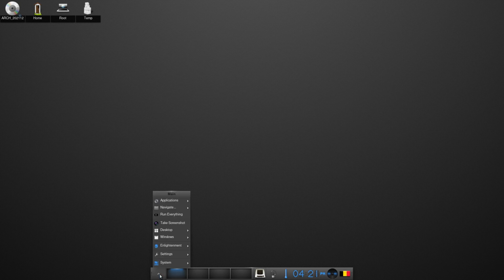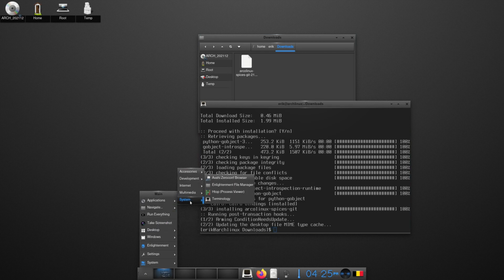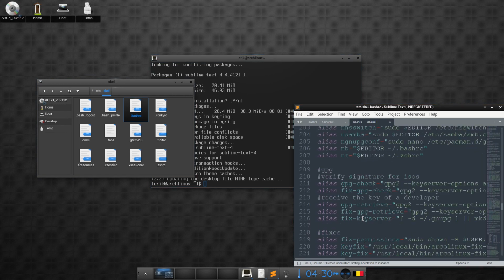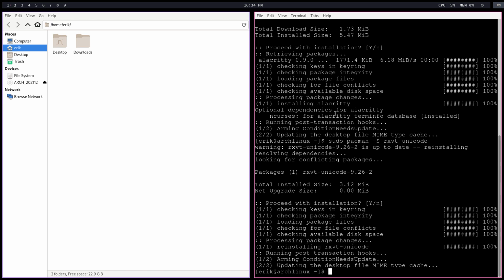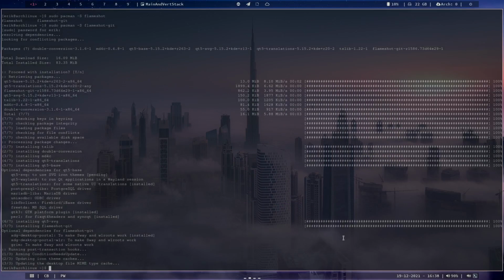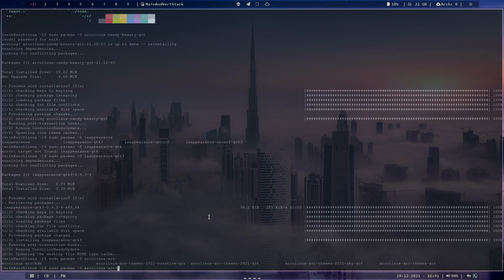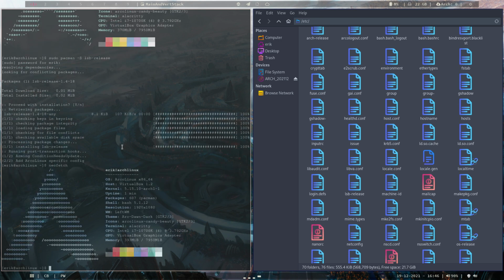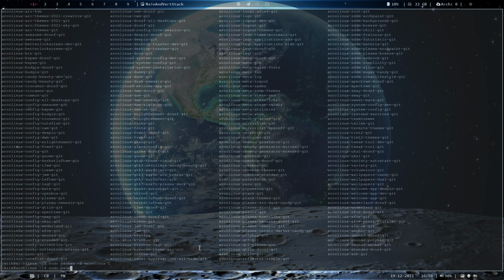ArcoLinux : 2426 Changing an Arch Linux OS into an ArcoLinux OS